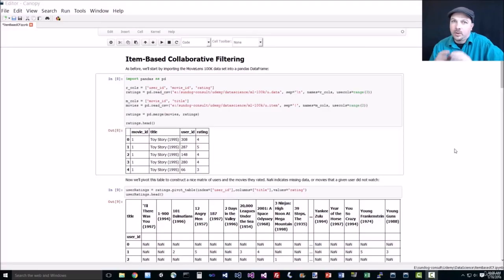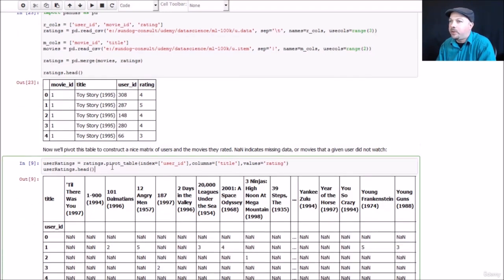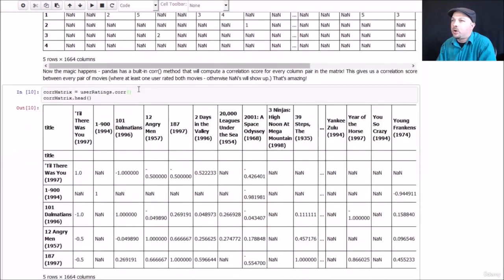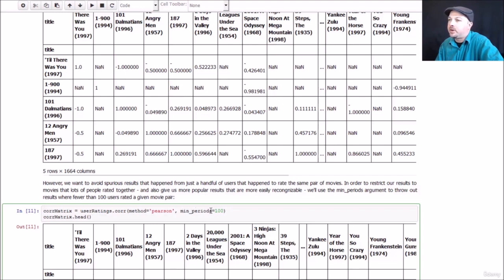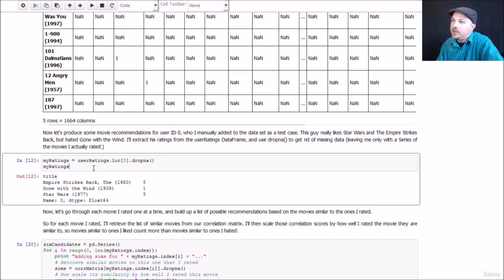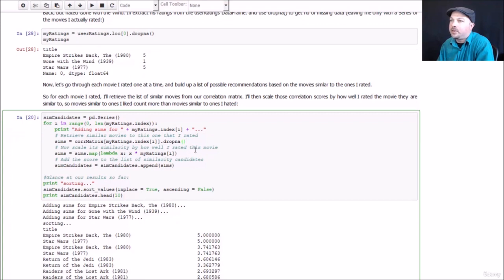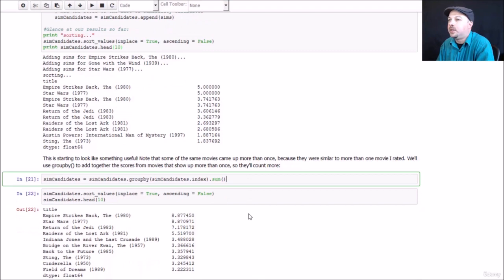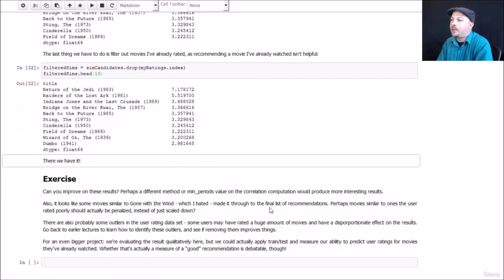48. Making Movie Recommendations with Item Based Collaborative Filtering